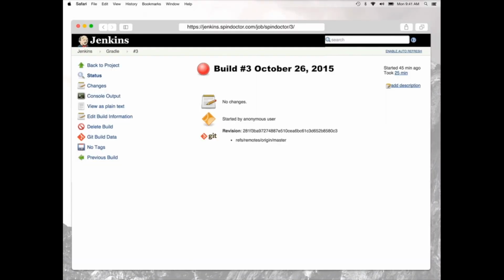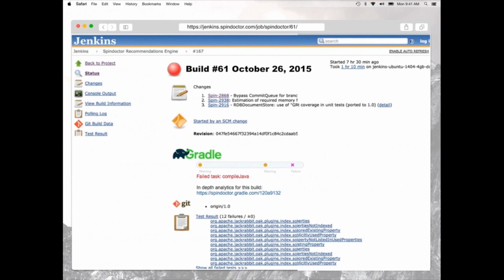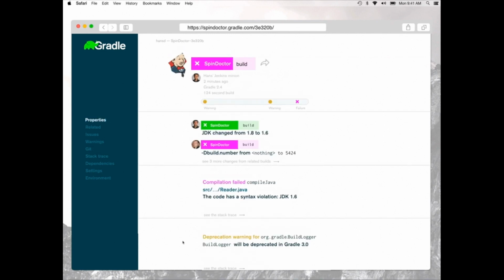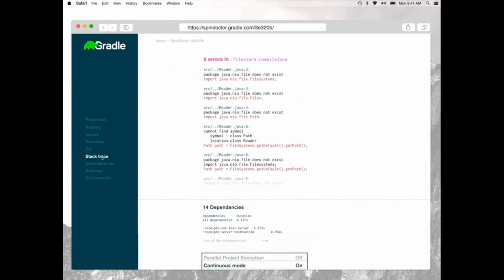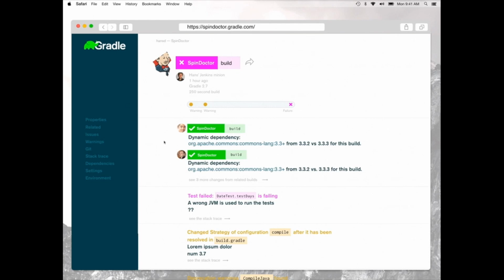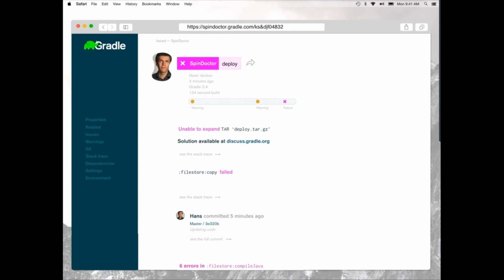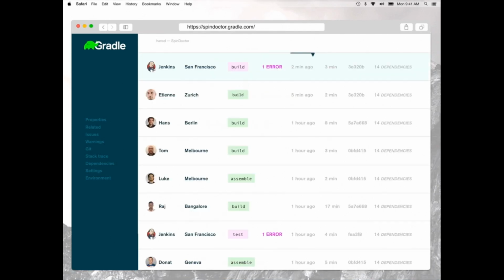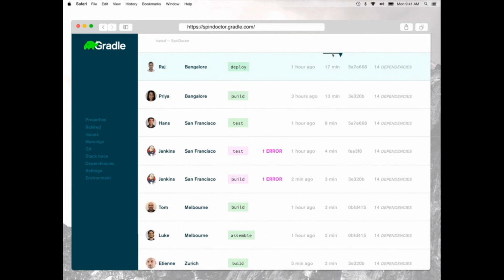Gradle.com Build Analytics Demo 01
The demo will show you a window into your build, that will help solve build problems fast, and speed up the build team by displaying diagnostic analytics.